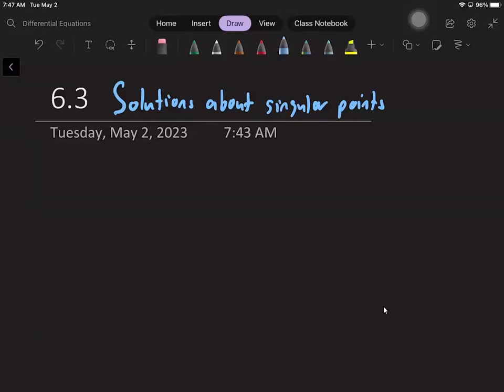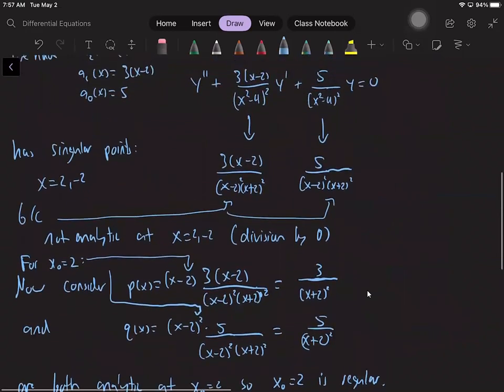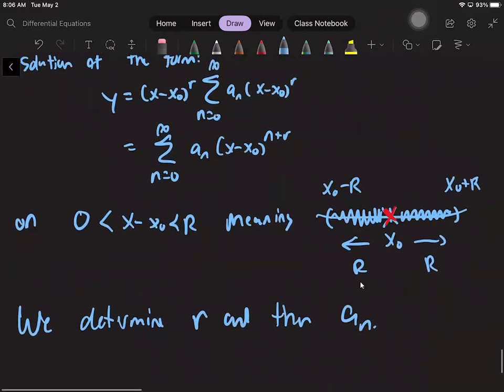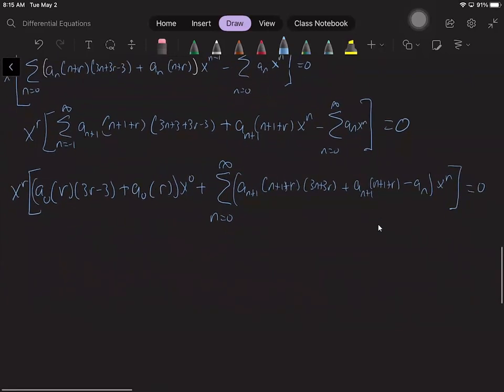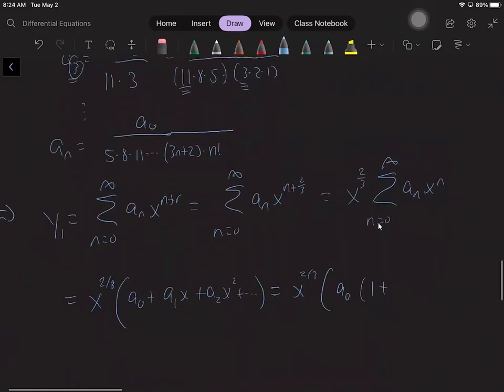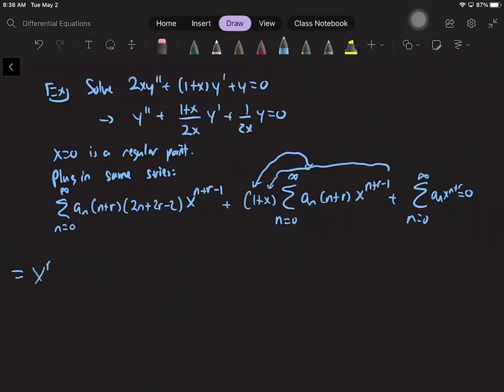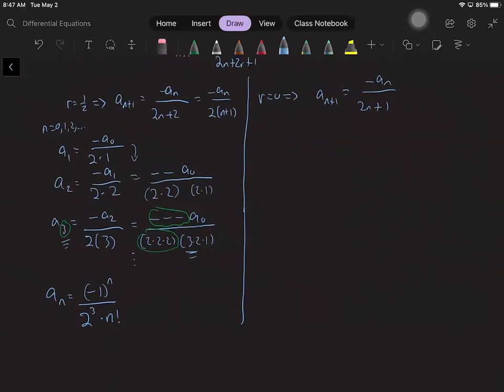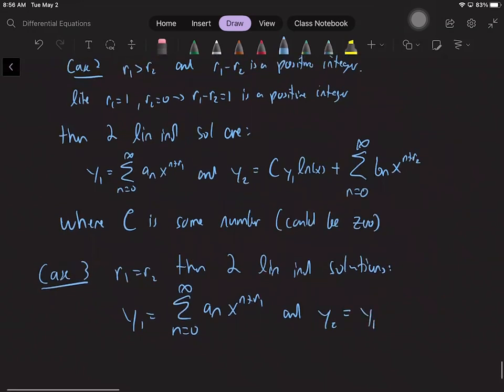Differential Equations: Series solutions about regular singular points